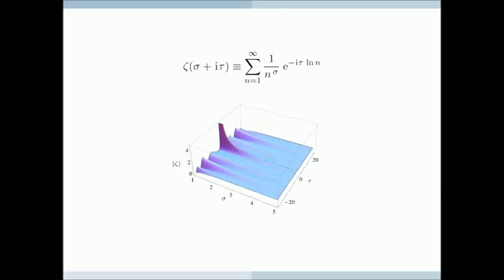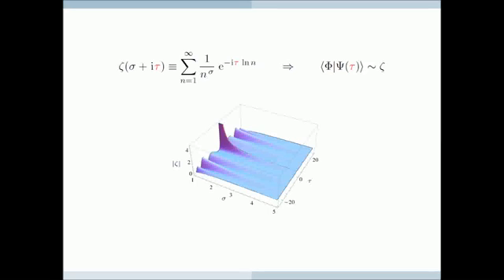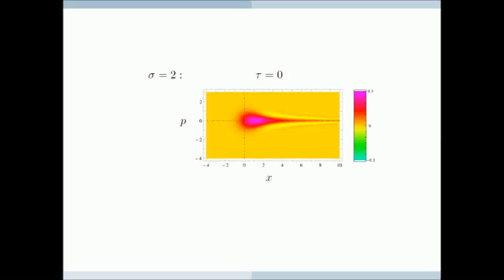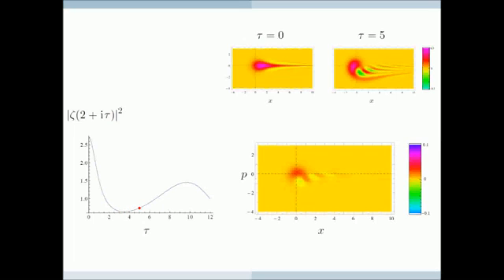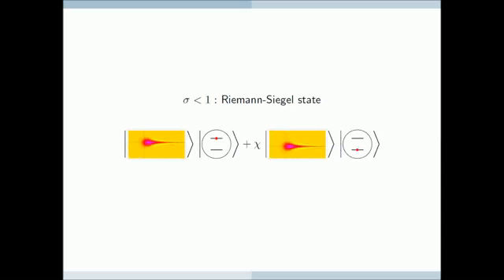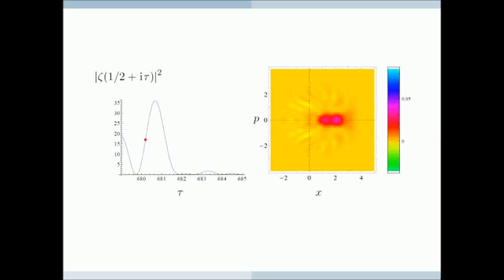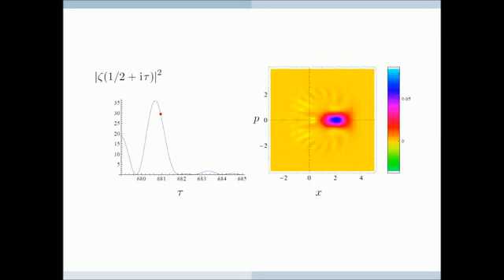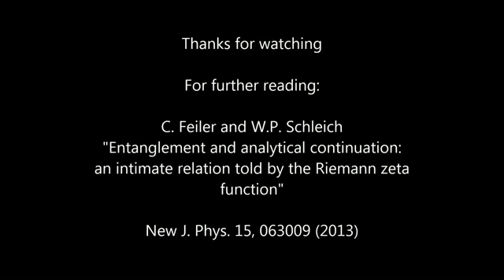Entanglement and analytical continuation an intimate relation told by the Riemann zeta function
Video abstract for the article 'Entanglement and analytical continuation: an intimate relation told by the Riemann zeta function' by C Feiler and W P Schleich (C Feiler and W P Schleich 2013 New J. Phys. 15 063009).